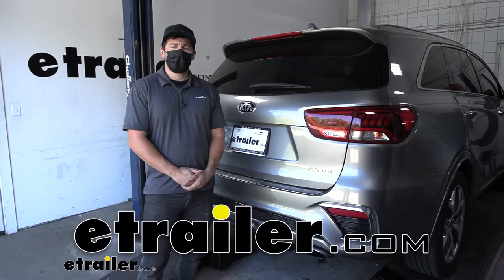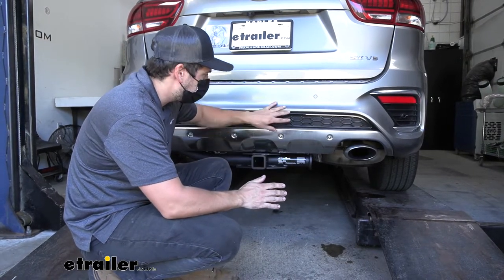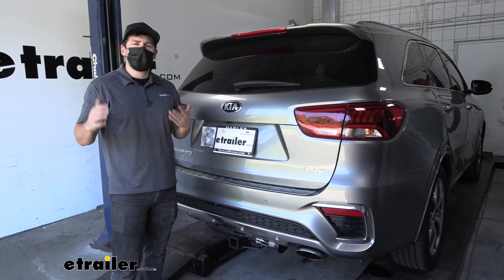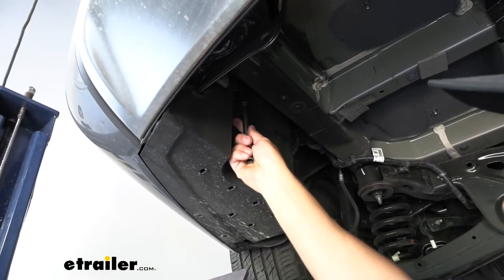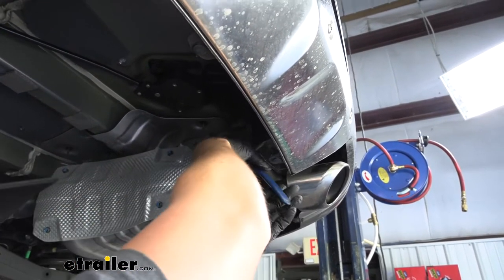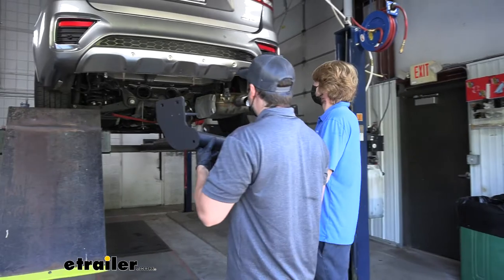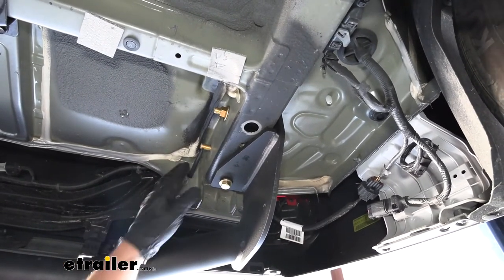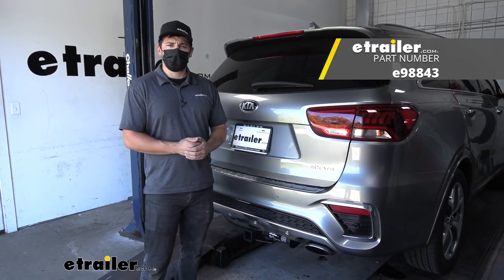Installation: etrailer Trailer Hitch Receiver on a 2017 Kia Sorento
Hey everybody, how's it going Today, we're gonna be going over, and showing you how to install, the etrailer Trailer Hitch Receiver here on our 2017 Kia Sorento. So, this is what our trailer hitch looks like installed on the vehicle. Now, everything is actually nice and tucked up to the bottom of the bumper there. So, we're not gonna reduce our ground clearance as much. In the etrailer trailer hitch receiver they actually have a nice matte black powder coated finish, which helps protect the hitch from rust and corrosion, being that it is on the under side of the vehicle. And, that matte finish also does a better job of help hiding nicks and scratches, and in most cases that blends in well with the underbody paneling on the vehicle a little bit better.

So, adding a trailer hitch to your Sorento here, is gonna be an excellent option, because it's gonna make your vehicle that much more versatile. Now we can obviously use the trailer hitch for towing, but if we wanted to free up some space inside the vehicle for our family on those long road trips, or if we just simply wanted to hit the trails, we could easily attach either a hitch-mounted bike rack, or hitch-mounted cargo carrier, slash box. So in regards to towing, our trailer hitch here is gonna provide us with a 5,000 pound gross trailer weight rating. That's the amount we can pull outward on our fully loaded trailer. It also has a 750 pound tongue weight rating.

That's gonna be the downward force on the receiver tube. Now keep in mind, these capacities are for the hitch only, which is tested separately of the vehicle. Therefore, we need to verify our vehicle's towing capacity, and abide by the lower of the two rated components, whether that's the hitch or vehicle. So, our trailer hitch here does have the standard two inch by two inch receiver tube opening, and that's gonna provide us with a much greater variety of those hitch-mounted accessories to choose from, such as bike racks and cargo carriers.

So, on the side of the receiver tube, you're gonna see, we have our 5/8 inch diameter hitch pin hole. That's gonna work great with our 5/8 diameter hitch pin and clip. Now, keep in mind the hitch pin and clip don't actually come with the trailer hitch. And the reason for that is most of your aftermarket accessories are actually gonna come with their own specific hitch pin and clip. And then, weld onto the bottom of the receiver tube we have our safety chain loops.

Those are gonna work great with both the S-type, as well as the larger clevis style. So, now we've got a couple of measurements for you guys here. The first one is the distance from the ground to the top inside edge of the receiver tube opening. This one's right at 13 inches, and that's gonna be useful when you're selecting your ball mount. That way you can make sure you get the correct rise and drop to tow your trailer level. And then we have the distance from the center of the hitch pin hole to the outside edge of the bumper. And, this one's gonna be right at 4 1/2 inches, and that measurement there will be useful when you're looking at your folding accessories, such as bike racks and cargo carriers. That way you can make sure that while they're in the stowed position, they don't contact the vehicle. So in regards to installation, this one is definitely not too bad at all. There's gonna be no modifications to the vehicle, so no cutting, drilling, or welding. Everything's pretty much straightforward. We can go ahead and walk you through this entire process step-by-step now. Now in regards to the tools needed, there is one you may not have, and that's gonna be a torque wrench. You could actually rent these for free in most cases, at your local auto parts store. So, in the first step of our installation, we actually need to lower the spare tire. So, in order to do that, we're gonna open up the hatch here, come inside. Under the cargo flooring here, we're gonna have a nut that we need to loosen, which is attached to a winch mechanism that will lower the spare tire. So if we look in there, we should be able to see that nut. And now we're just gonna use the tools provided in the vehicle here, in this little foam cutout, to lower the spare tire, just like so. So, that piece goes over the nut, and then we use our crowbar here to loosen that. Now we'll just continue loosening until the spare tire is free from the vehicle. Now we need to come over here to the driver's side, we're gonna have an underbody panel here. We need to remove this. In order to do that, we're gonna have two push pin fasteners on